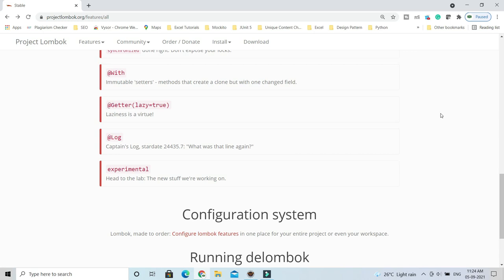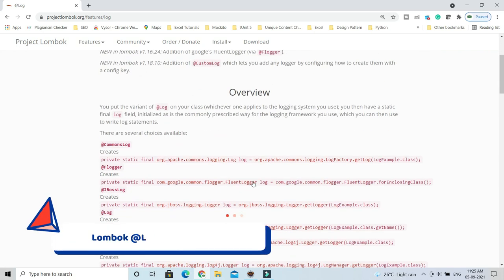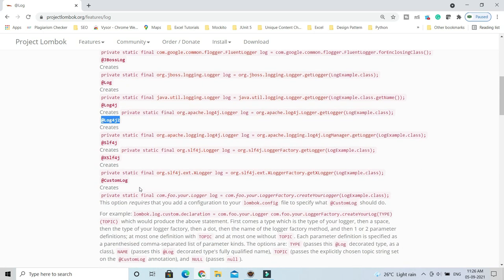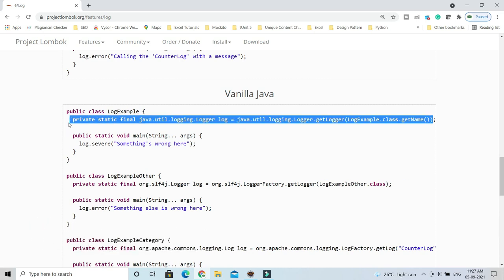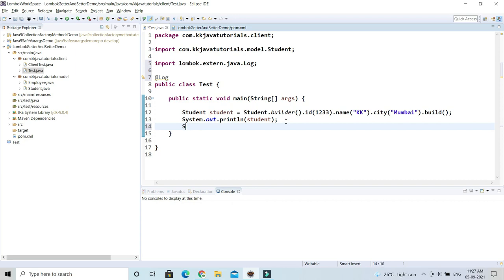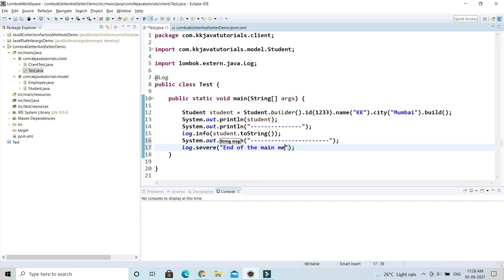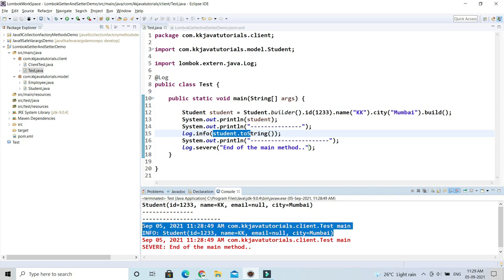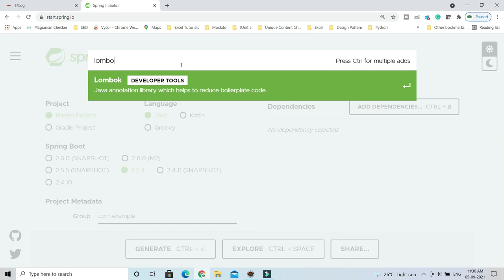Lombok @Log annotation Example | Lombok Tutorials in Java | KK JavaTutorials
About this Video:
In this video, We will learn about the Lombok @Log annotation Example?